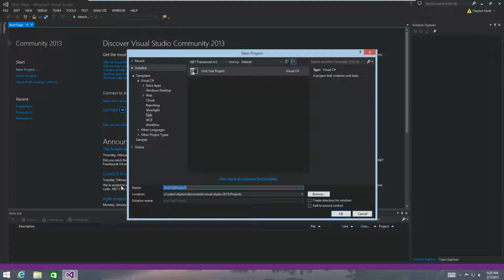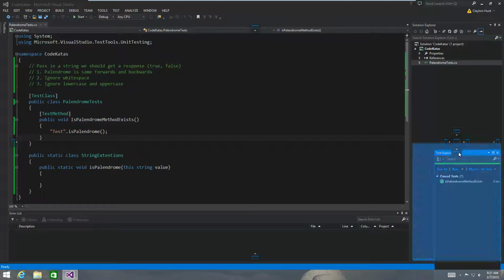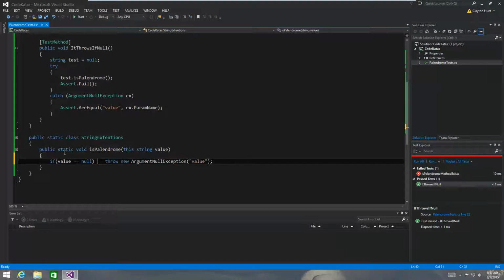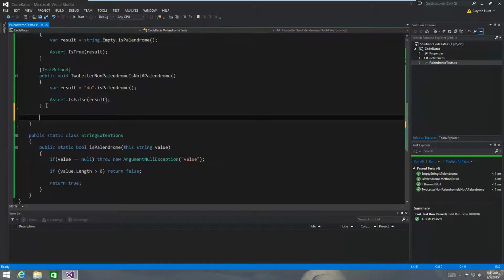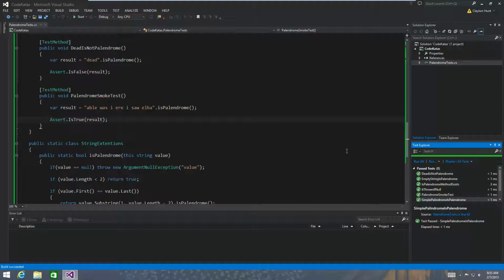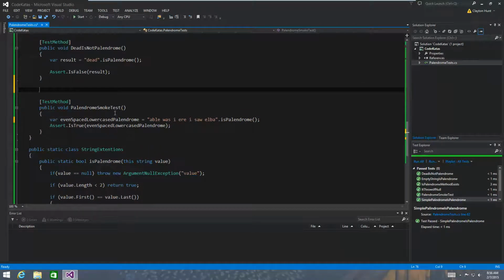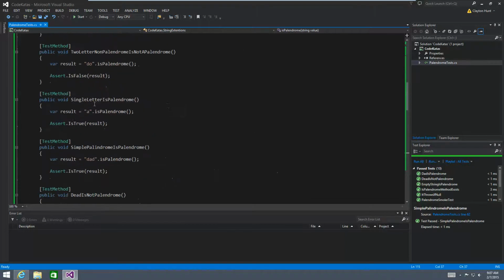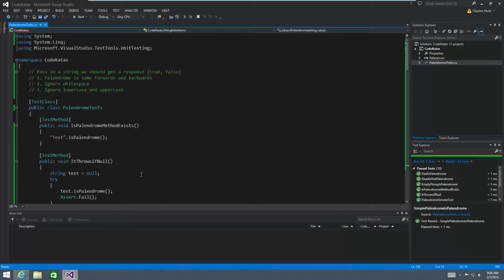Palindrome Code Kata C#